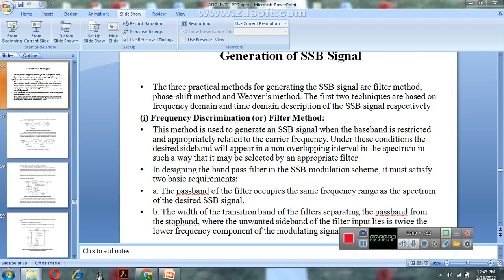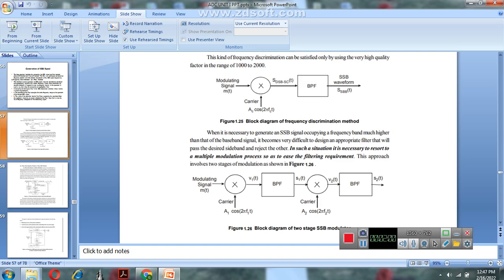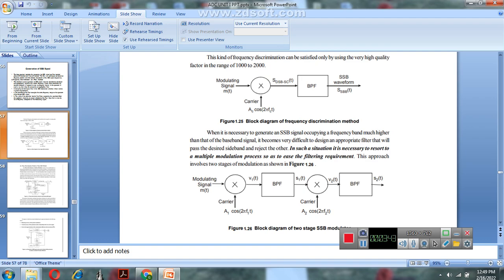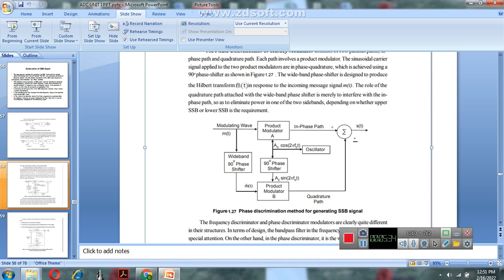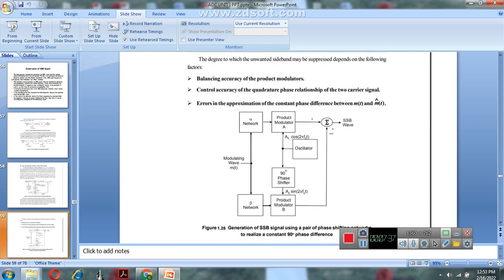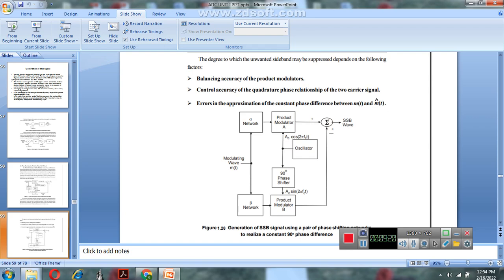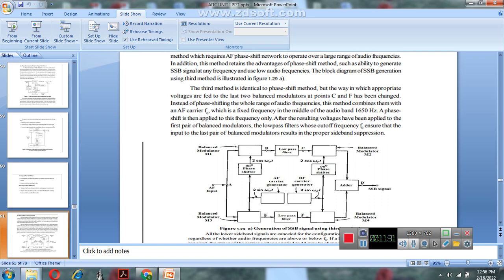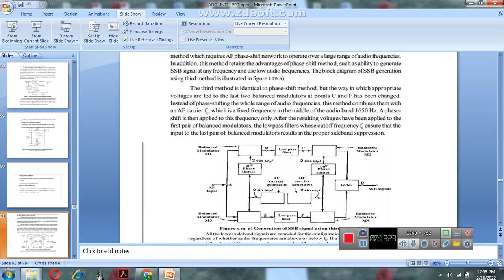CT UNIT 1